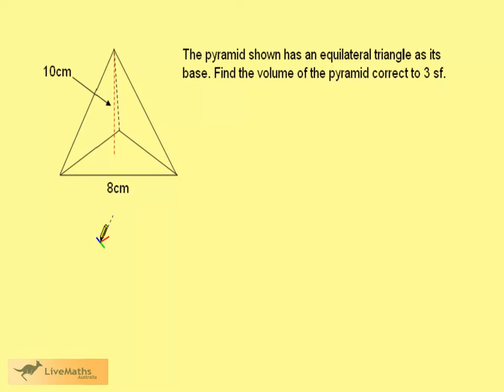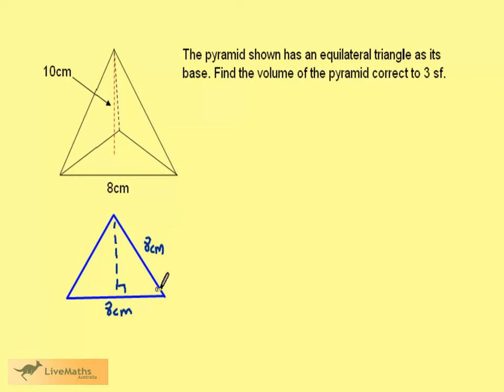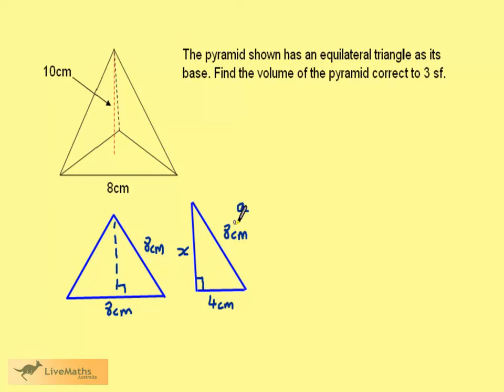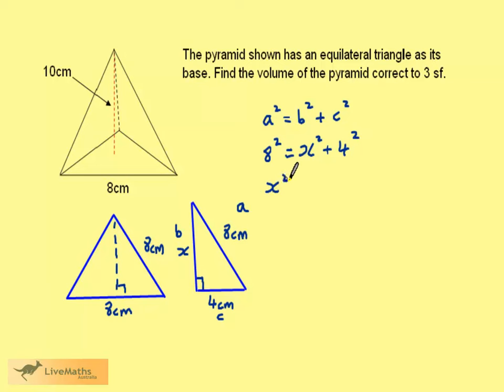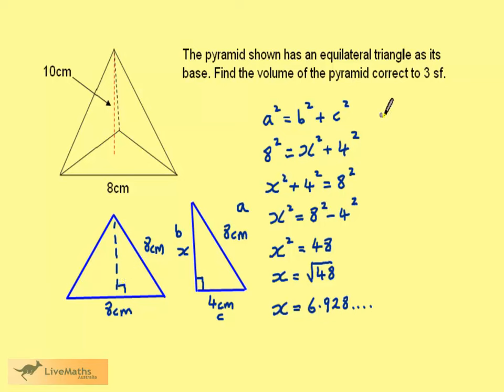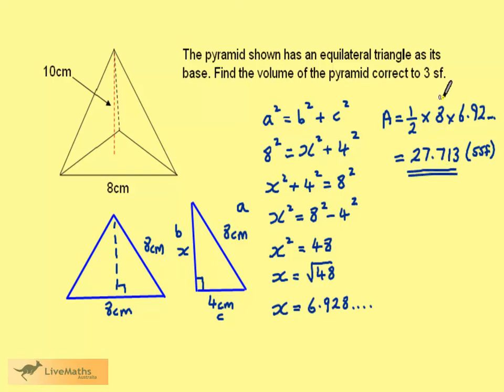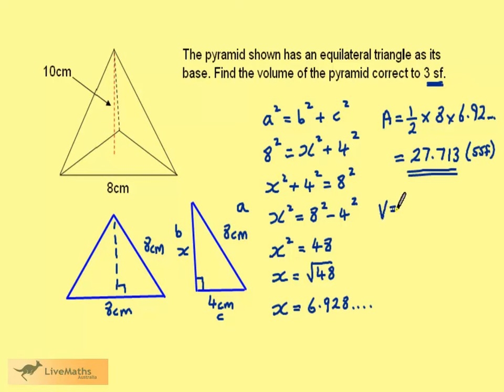Year 10A Volume of a Pyramid eg4